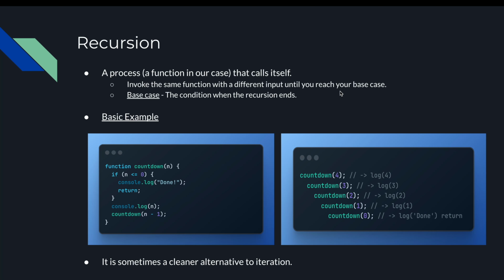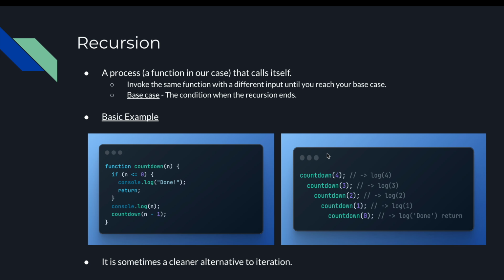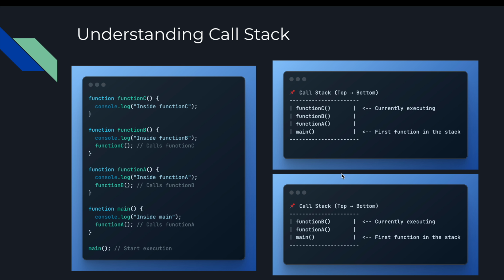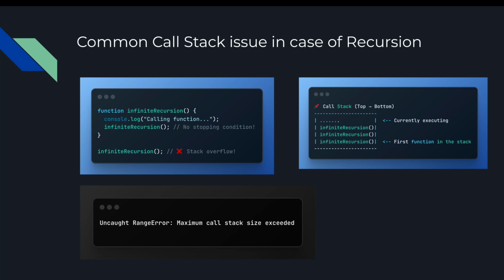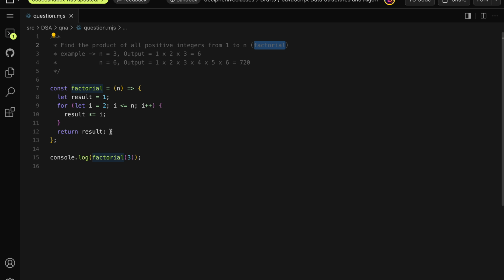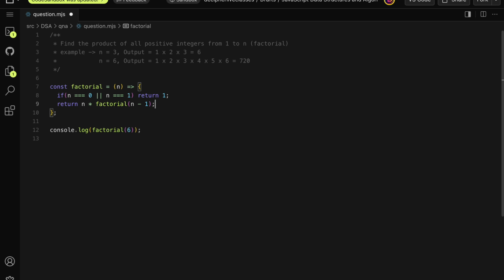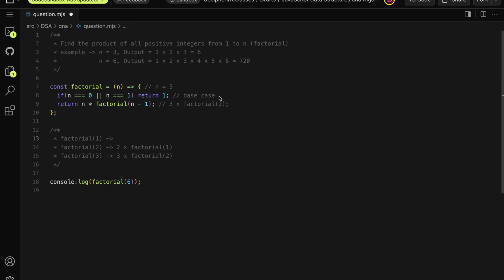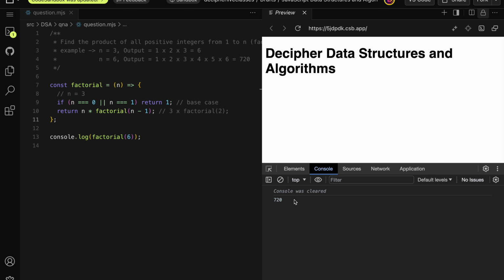11. Master DSA in JavaScript: Recursion Simplified for Interviews & Coding Challenges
🔥 Master Recursion in JavaScript - Crack Coding Interviews Like a Pro! 🚀
Struggling with Recursion in JavaScript? In this DSA Mastery Series, we break down recursion step by step, helping you solve complex problems with ease! ✅ Whether you're preparing for FAANG interviews, coding challenges, or DSA practice, this video is your ultimate recursion guide.

📌 What You’ll Learn:
✅ What is Recursion? (Simplified Explanation)
✅ How Recursion Works Behind the Scenes (Call Stack & Base Case)
✅ Real Interview Questions & Problem-Solving
✅ Common Recursion Mistakes & How to Fix Them

💡 Master Recursion to Solve Problems Like:
✔ Factorial Calculation
✔ Fibonacci Series
✔ Tower of Hanoi
✔ Tree & Graph Traversals
✔ Backtracking Problems (Sudoku, N-Queens, etc.)

📈 Boost Your Coding Skills & Crack Any Tech Interview
💯 Hands-on Examples & Easy Explanations
⚡ JavaScript Code for Every Concept

🚀 Start Your DSA Journey Now & Land Your Dream Job! 🚀